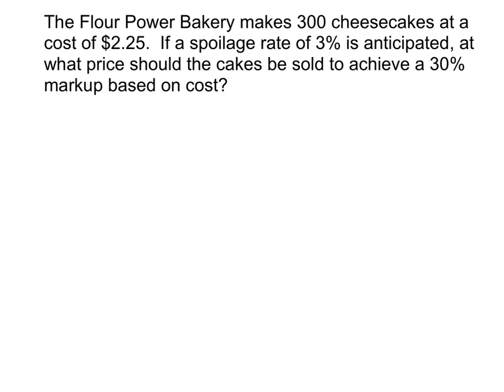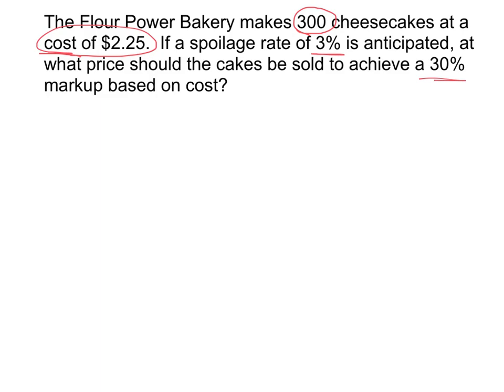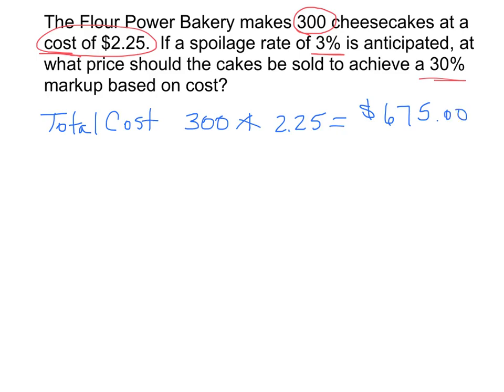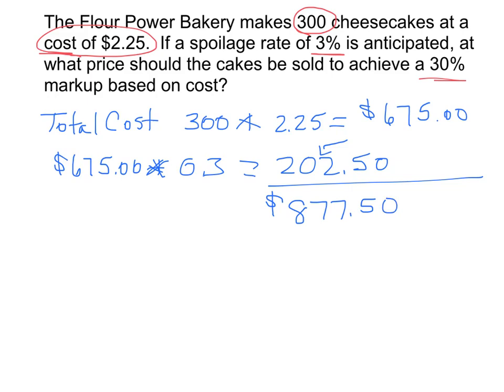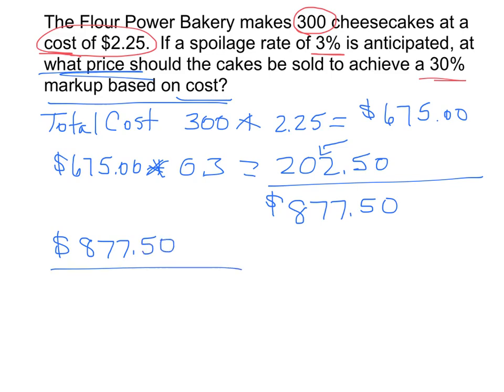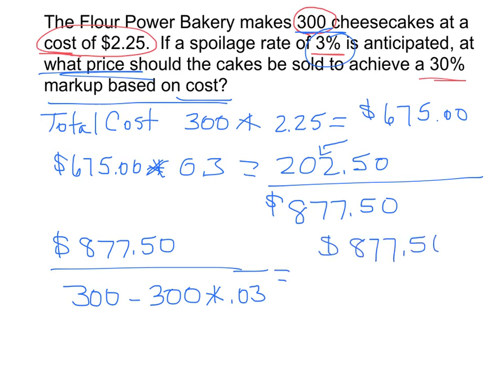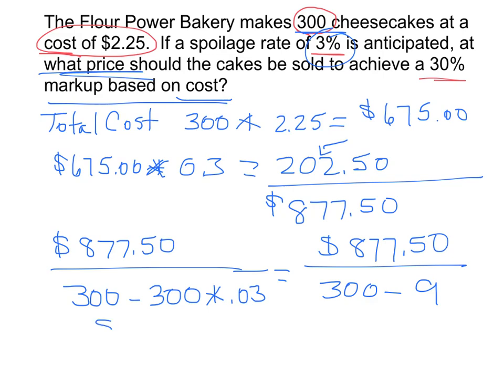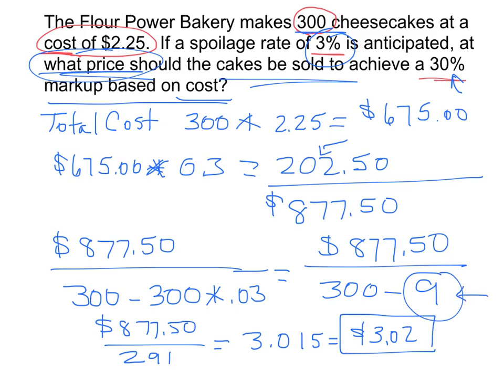MTB1103 spoilage example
Given cost and number of items with spoilage find selling price to achieve a particular markup